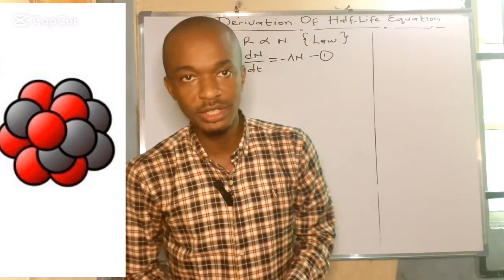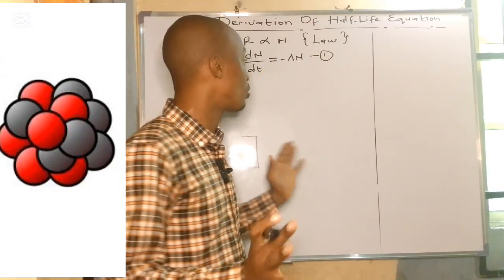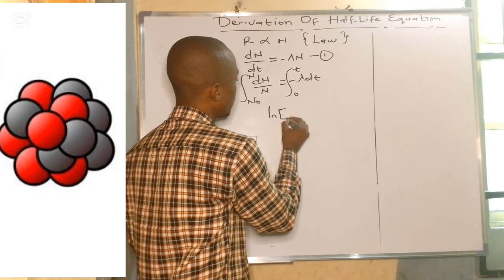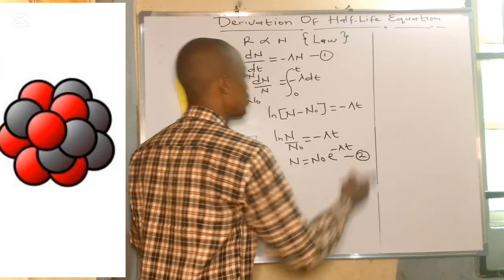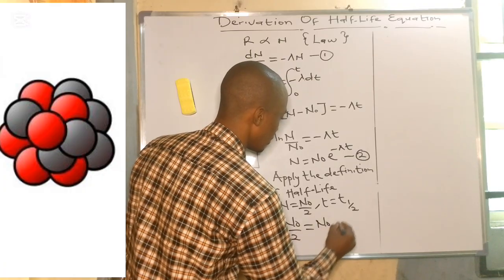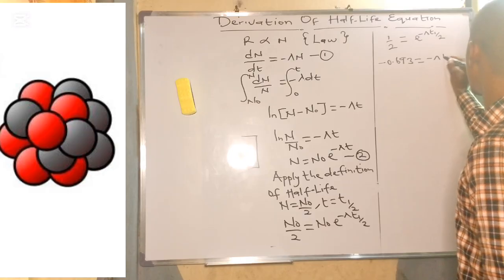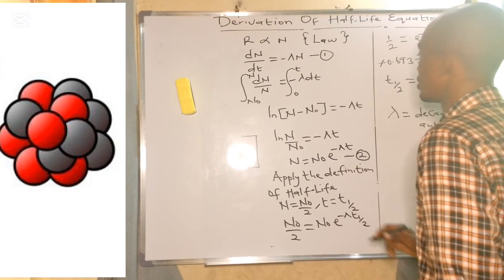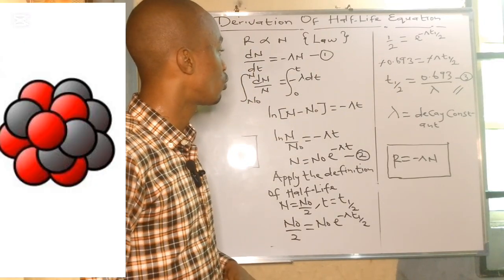Radioactivity4(jambi neco education waec2025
Radioactivity is for Waec,Jamb and Neco students .
parents can also share with children.